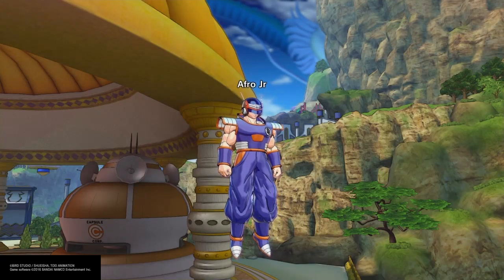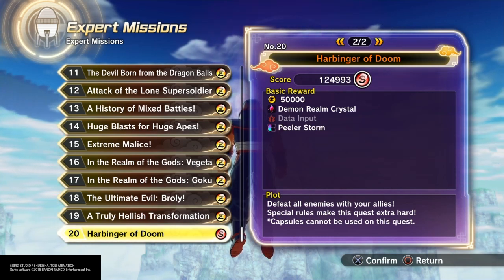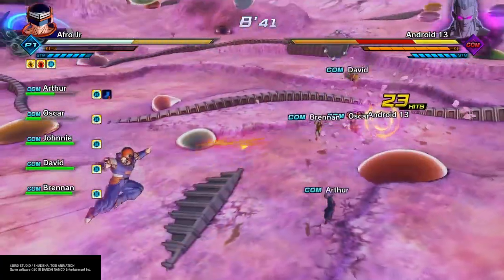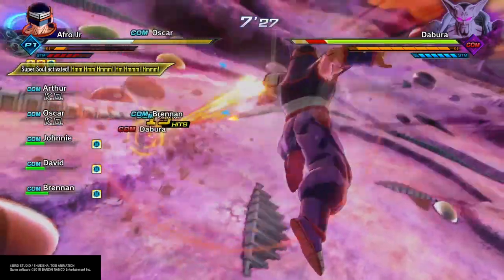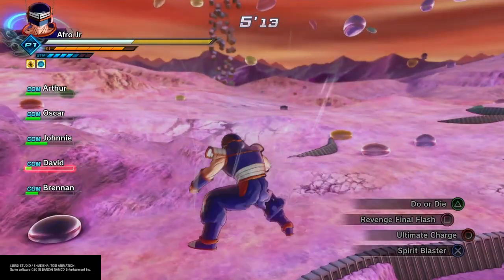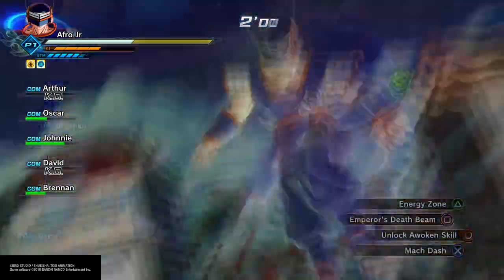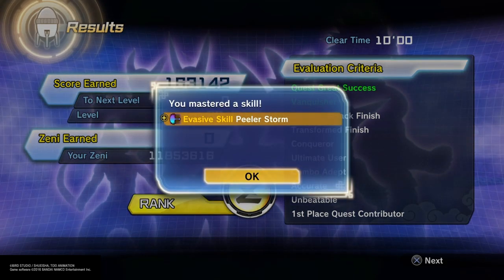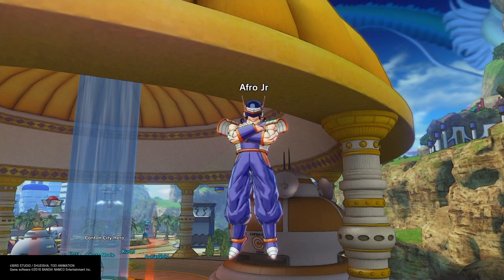How to beat Expert Mission 20 Offline | Dragon Ball Xenoverse 2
In todays Dragon Ball Xenoverse 2 video I show you how to beat expert mission 20 offline. this mission also gives you data input so I show you how to get data input from expert mission 20. They also added a boss move to unlock so I also show you how to get peeler storm from expert mission 20.